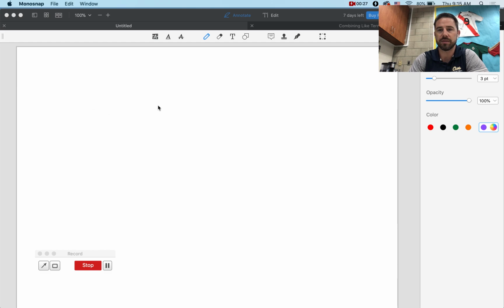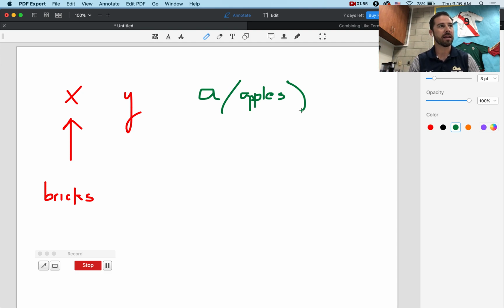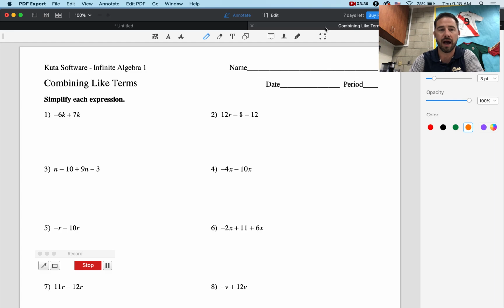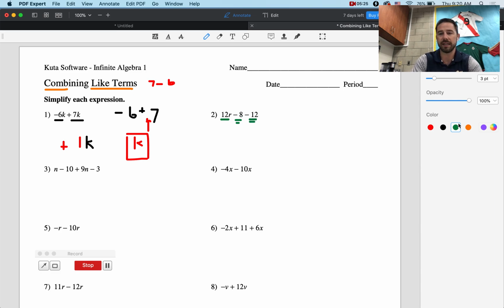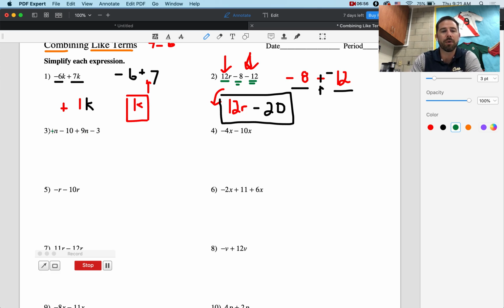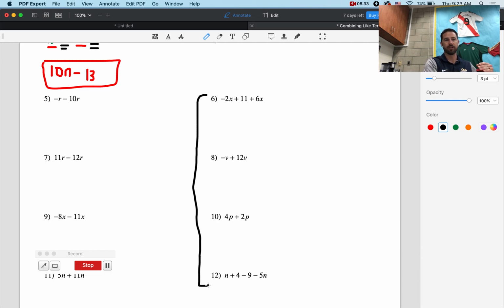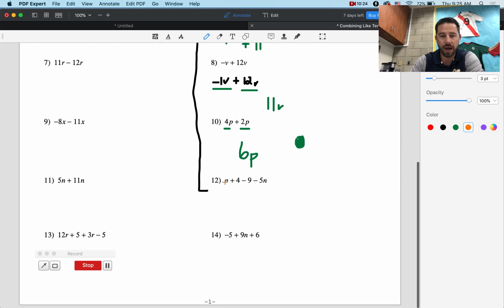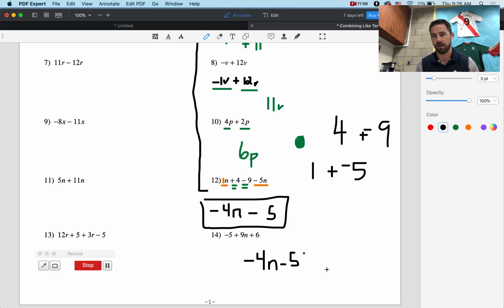Lesson 4 (Aug 18/19)